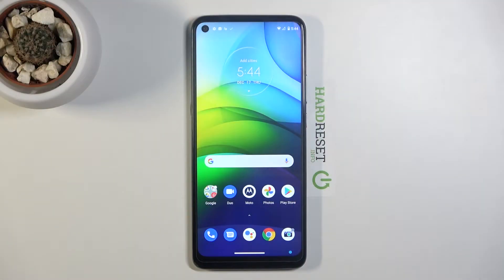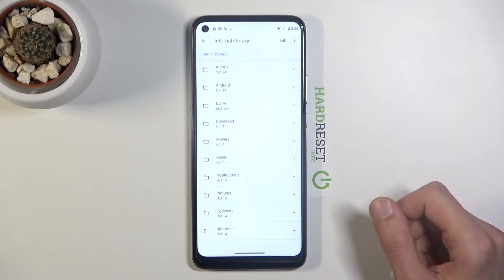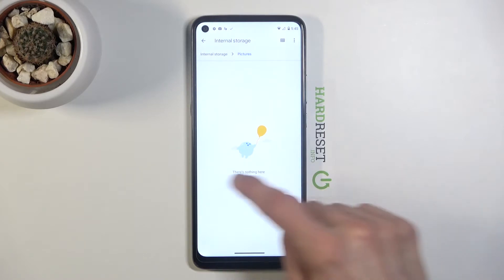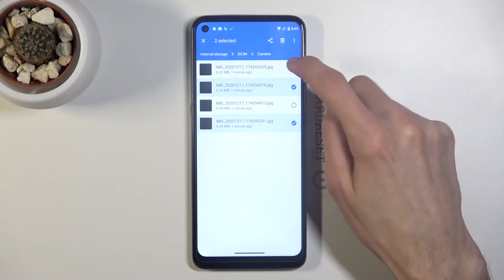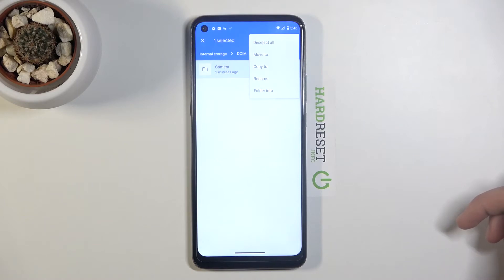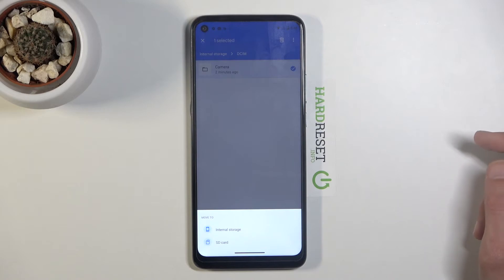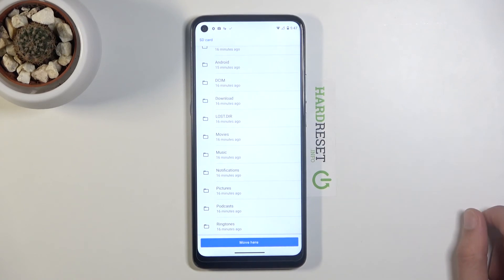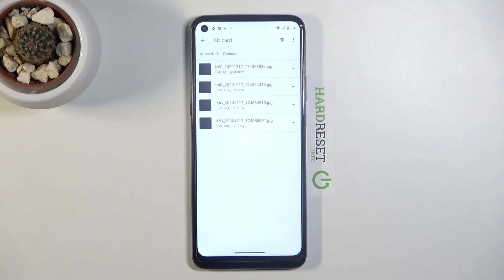How to Transfer Files on MOTOROLA Moto G9 Power – Move Files to SD Card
Learn more info about MOTOROLA Moto G9 Power:
If you want to know how to manage files in MOTOROLA Moto G9 Power, check out this tutorial. Follow our instructions and learn how to move files from internal memory to SD card and vice versa. Check out our YouTube channel and discover lots of interesting tutorials.